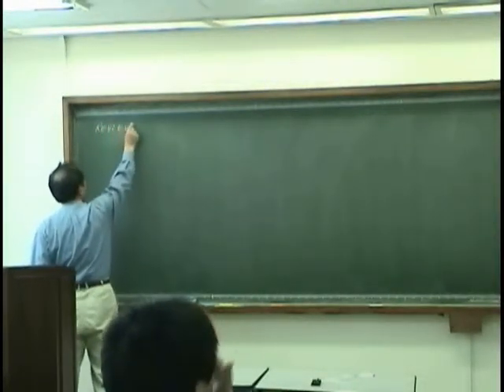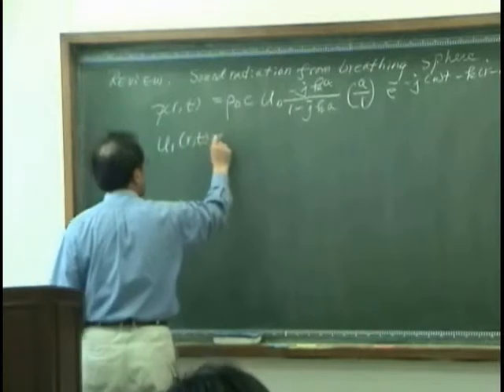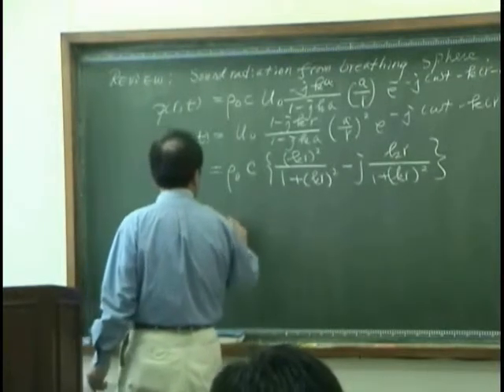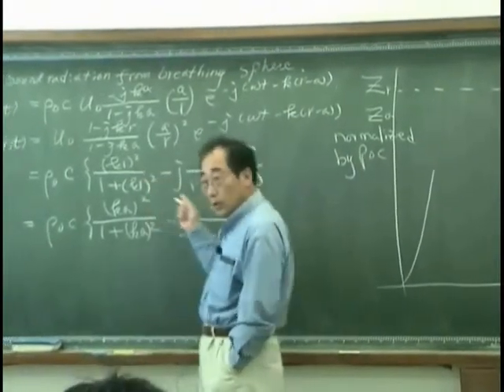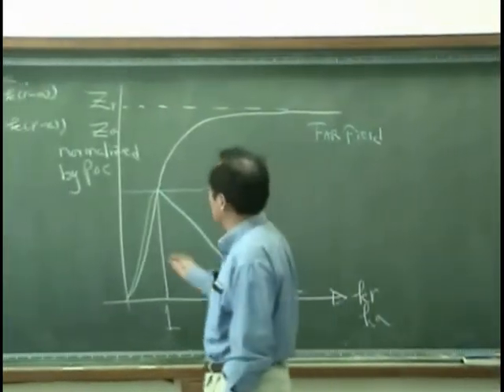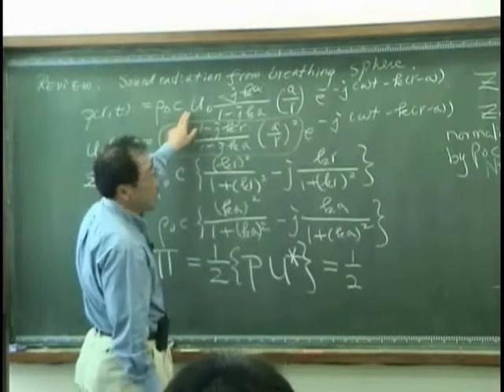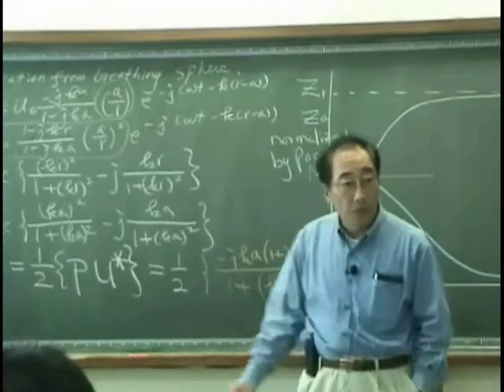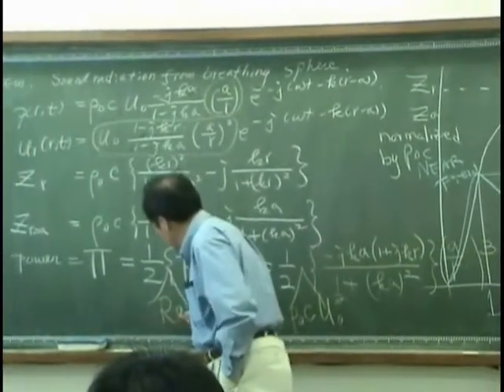[Lecture 17-1: Radiation of a trembling sphere] Introduction to Acoustics by Yang-Hann Kim